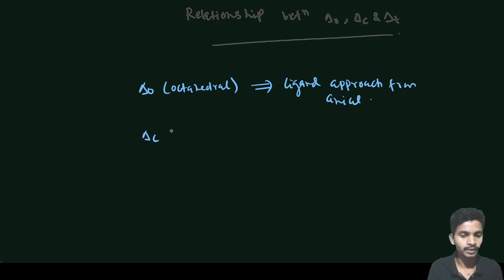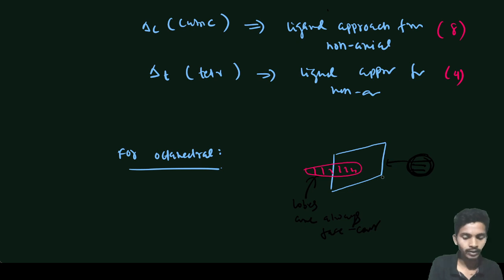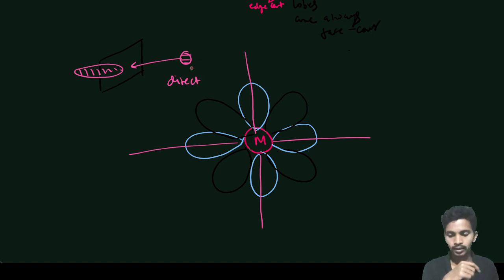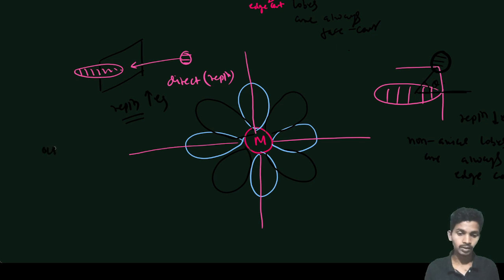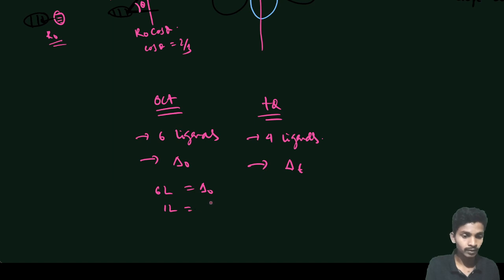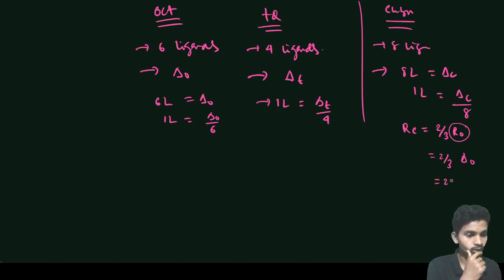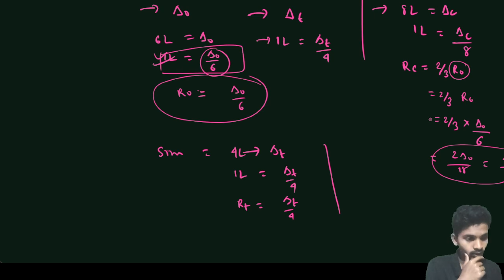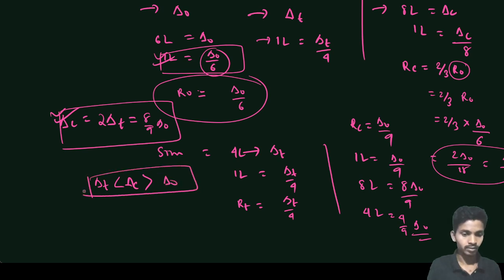L -07 CFT